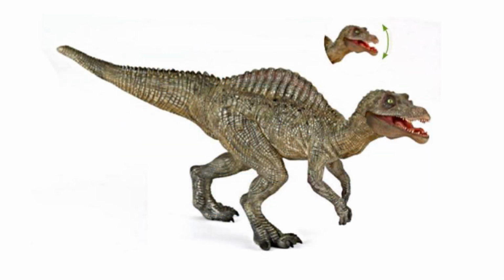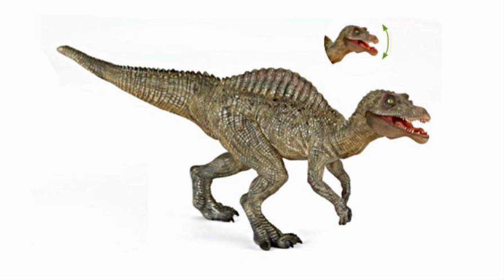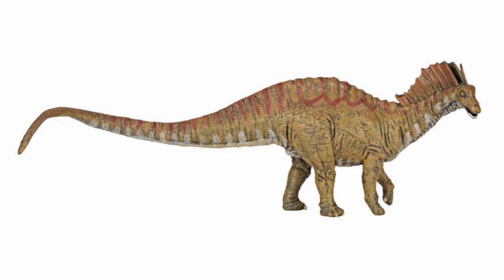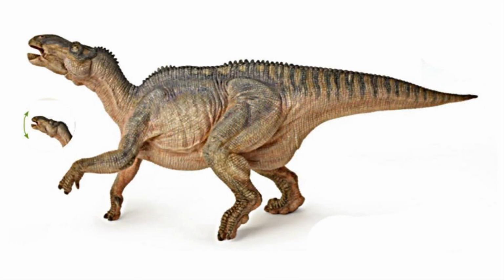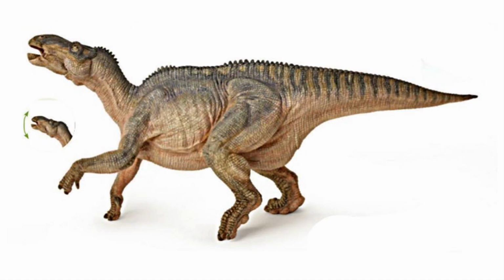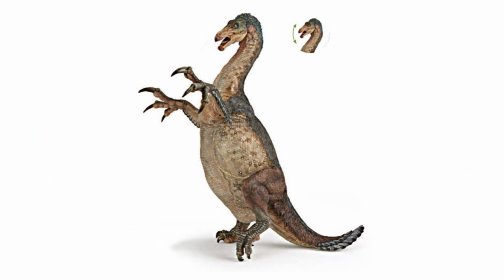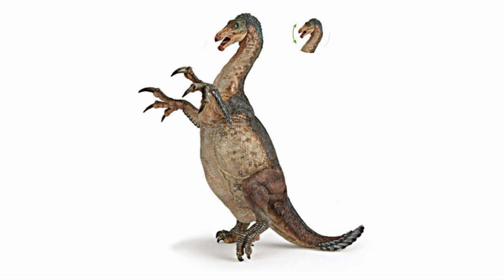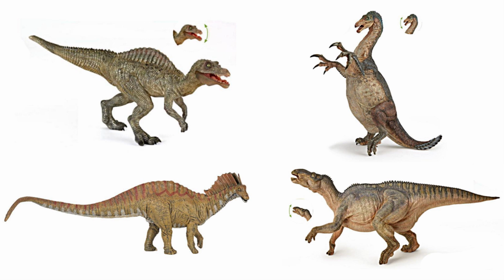Papo || 2018 Dinosaurs REVEALED! || Part 1/2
Papo's new prehistoric animal releases for 2018 have been revealed! Which out of this batch is your favorite?